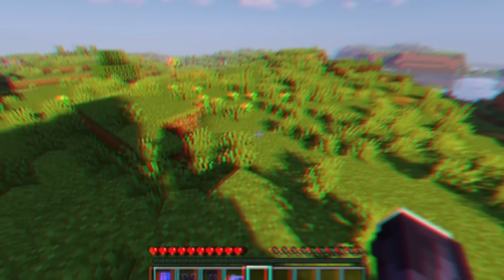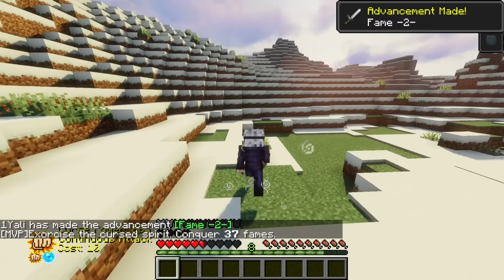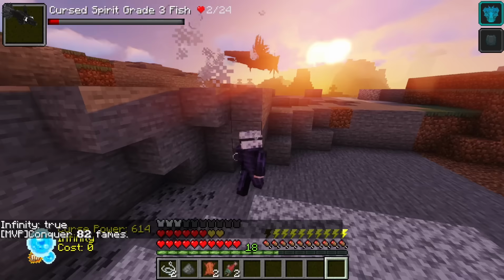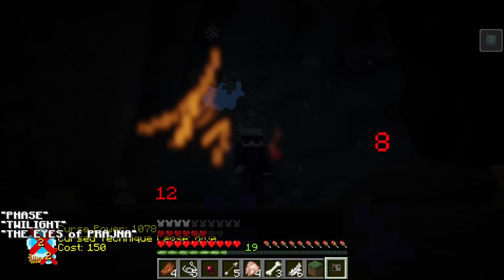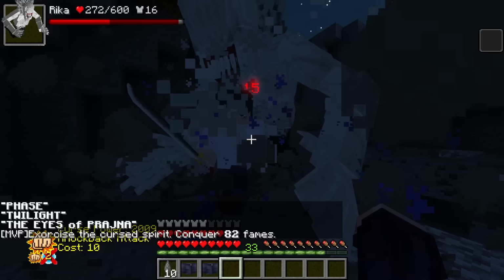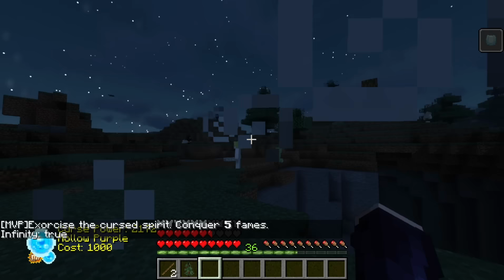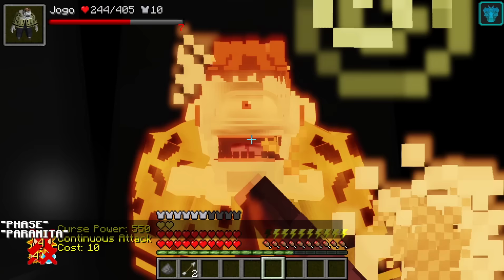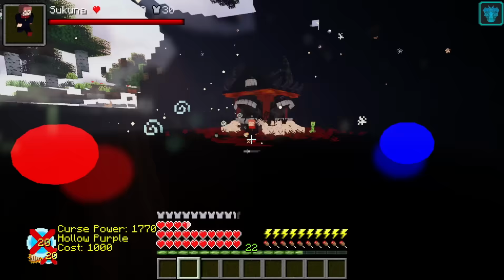I Survived 100 Days as GOJO in Jujutsu Kaisen Minecraft!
In this video I survive in jujutsu kaisen modded Minecraft as GOJO the strongest jujutsu sorcerer!